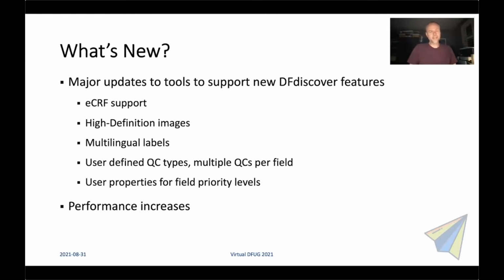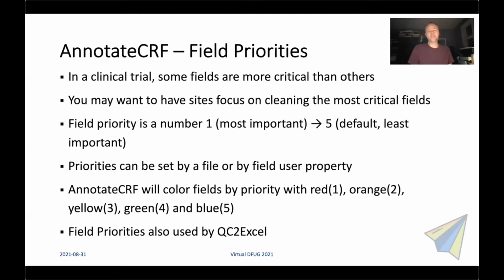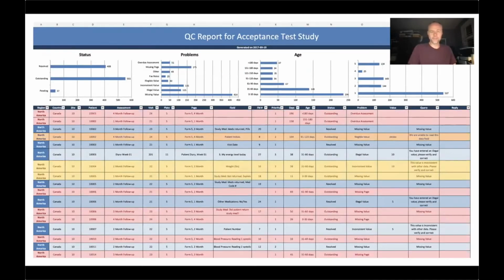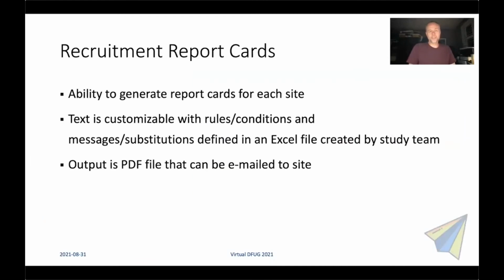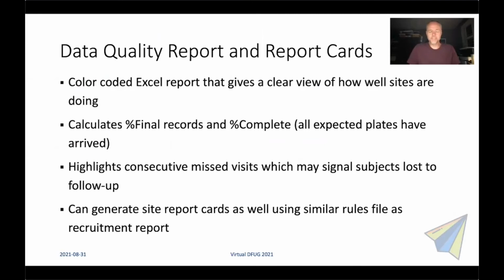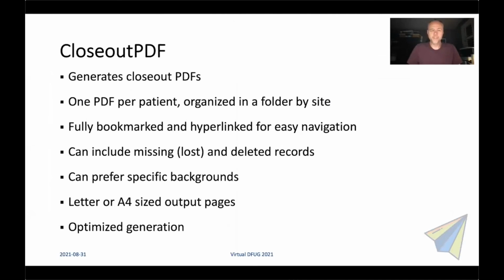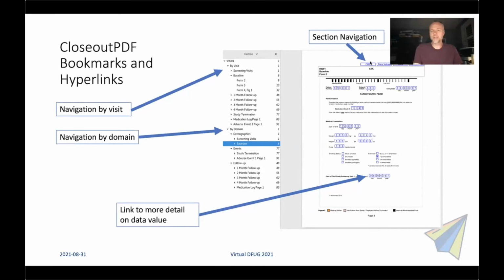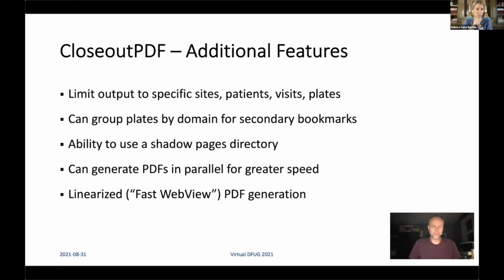DFUG 2021 Day One - DFtoolkit 3 : Updated for DFdiscover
We are excited to continue sharing videos from DFUG 2021, our first VIRTUAL user group meeting. Here is a great presentation from Martin Renters, Principal Consultant at teckelworks. Watch Martin share his work on DFtoolkit 3, a set of study independent tools that work with any DFdiscover study.

What is DFUG?

The DFdiscover community is comprised of international researchers who are working on important healthcare challenges. We are honored that they count on our software. We meet with this growing group every year at our DFdiscover user group meeting. At this meeting, we learn from one another, discover challenges, and share solutions.